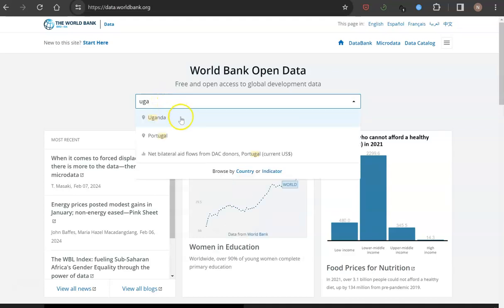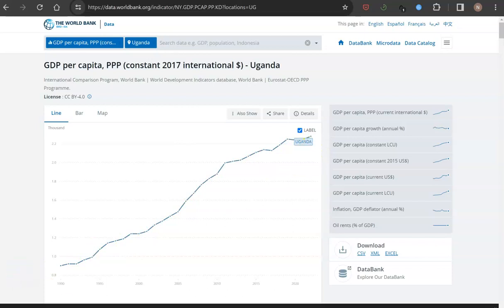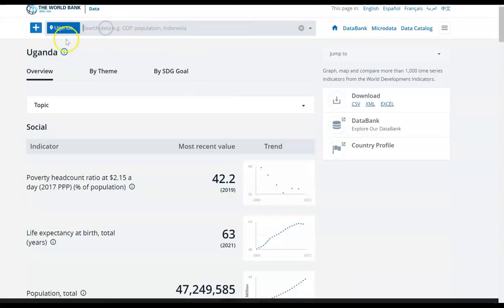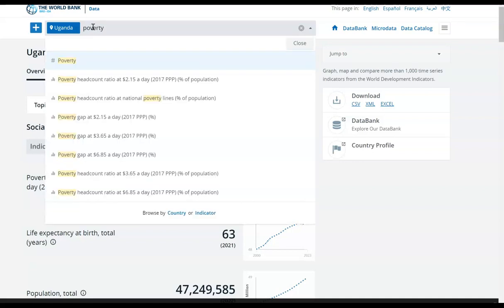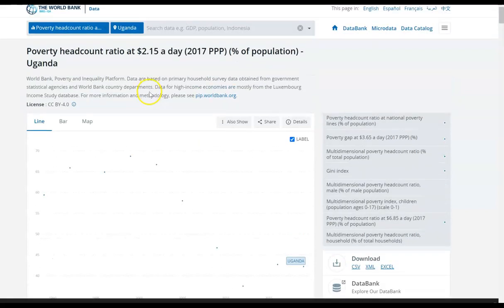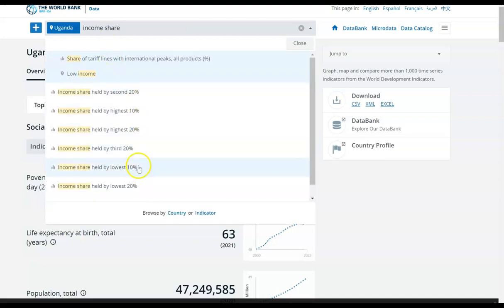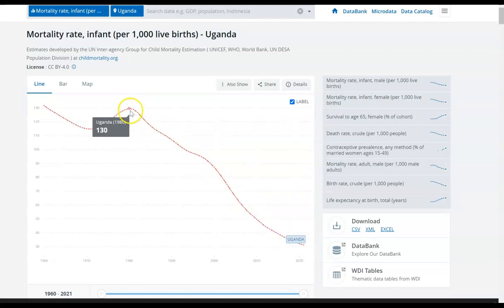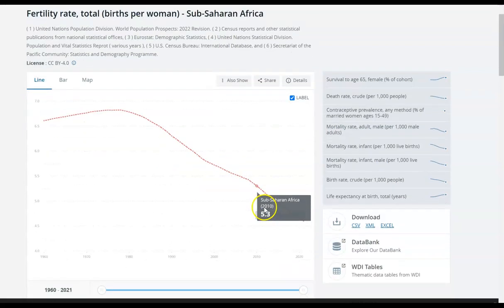How to find data on the World Bank data site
Video about how to find and use data from the World Bank website.  Video shows how to embed charts from the World Bank in a presentation